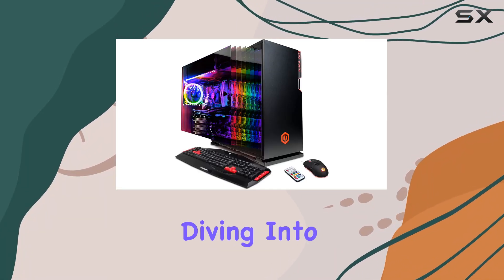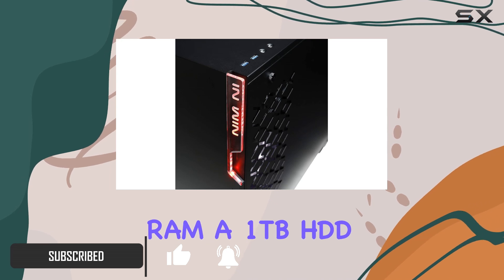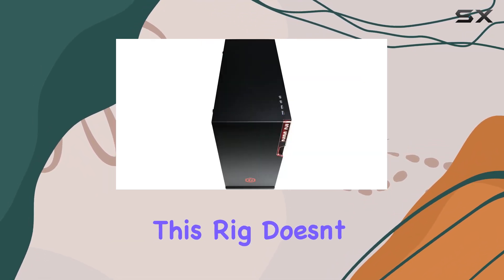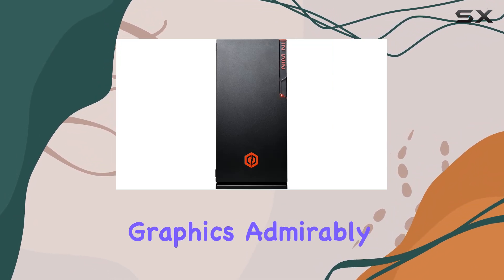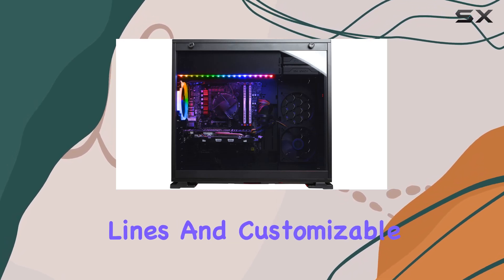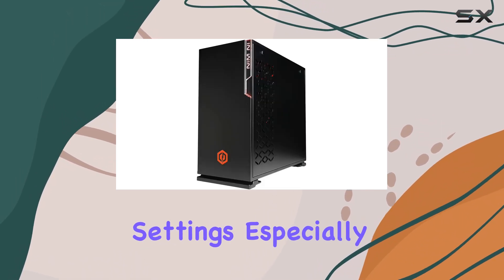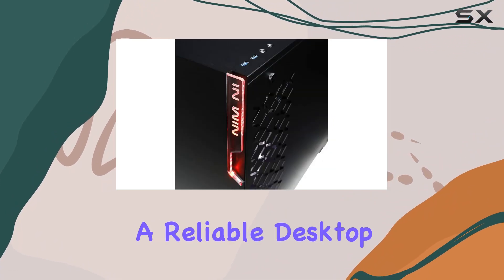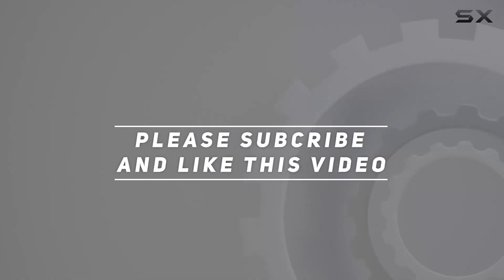reviewCyberPower Gamer Xtreme VR-Ready Intel i7-8700 Nvidia GeForce GTX 1060 6GB VRAM 16GB RAM 1TB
CyberPower Gamer Xtreme VR-Ready Intel i7-8700 Nvidia GeForce GTX 1060 6GB VRAM 16GB RAM 1TB

0:00 Intro
0:06 Review

Things that we mentioned in this video:
CyberPower Gamer Xtreme VR-Ready : B07F2Q7SJ4